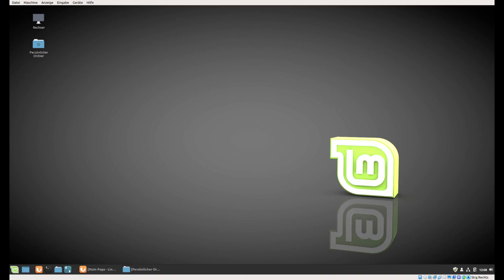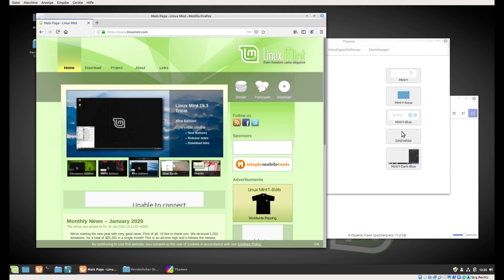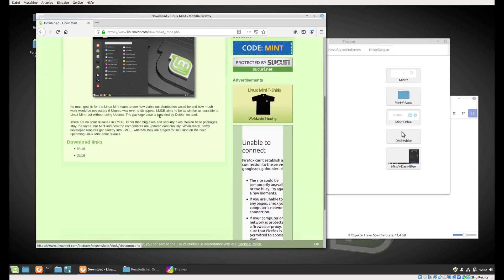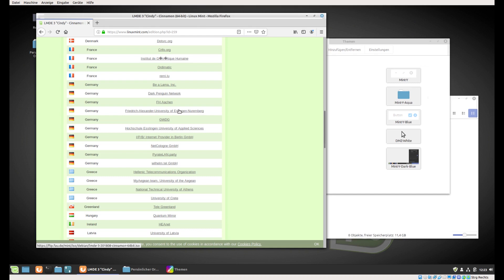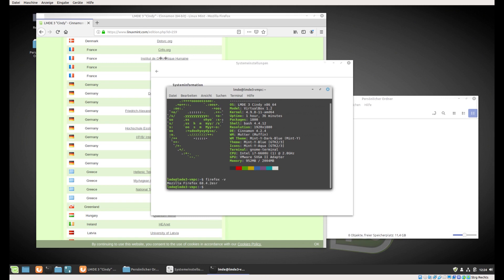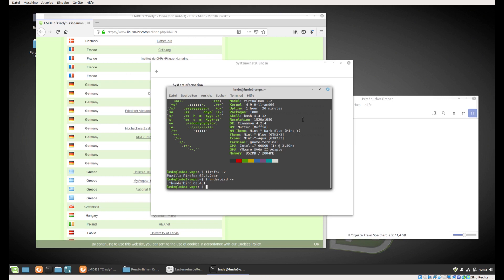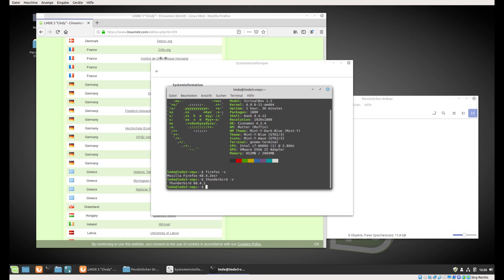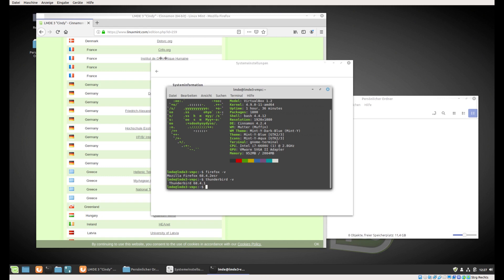Should you still use Linux Mint Debian Edition (LMDE 3) in 2020?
Linux Mint Debian Edition is the second edition of Linux Mint. And in today's video we want to talk about should you still use LMDE3 in 2020. Is it still worth using or should you wait for LMDE4. Lets go.